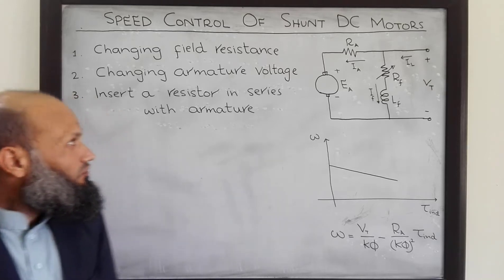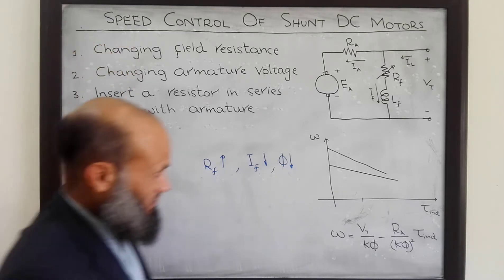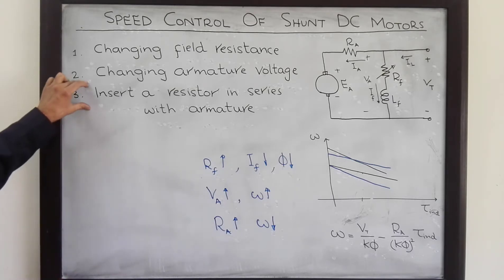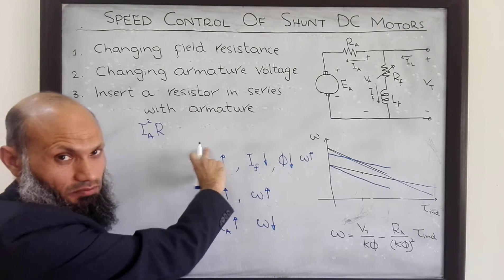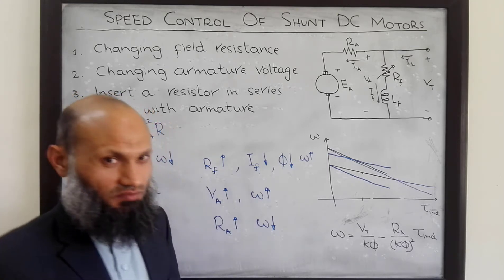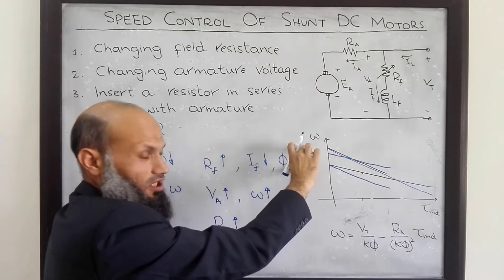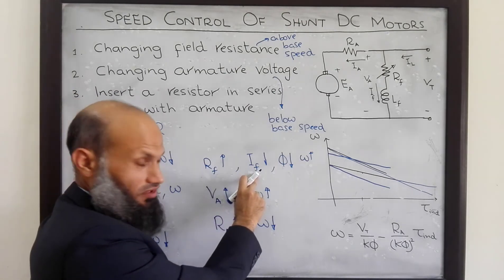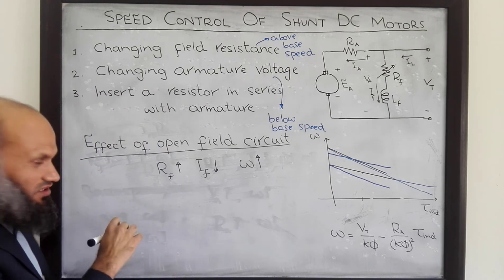EE213 - 26c - Comparison of different speed control techniques for shunt DC moto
There are three different approaches for speed control of shunt DC motors. This lecture discusses the pros and cons and limitations of each approach. This lecture also discusses the effect of opened filed circuit for DC motors.

With the adjusting field resistance approach, there is limit on the minimum speed that can be achieved by this approach, because the maximum current that can flow through filed windings is limited, excessive filed current will burn field windings.

With armature voltage change approach, there is a limit on the maximum speed that can be achieved because the armature windings are designed to handle a particular maximum voltage.

Armature resistance approach is not frequently utilized because that is associated with power losses.

Open filed circuit in DC motors will result into very high speed of the motor and will, therefore, mechanically damage the motor.